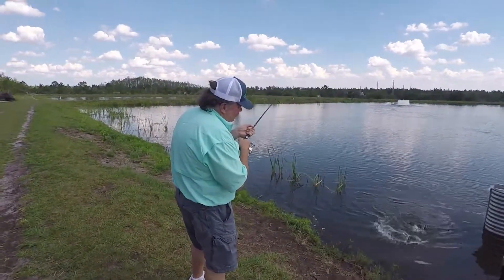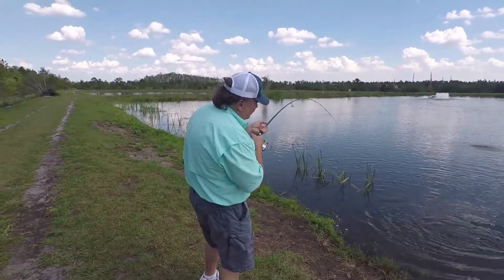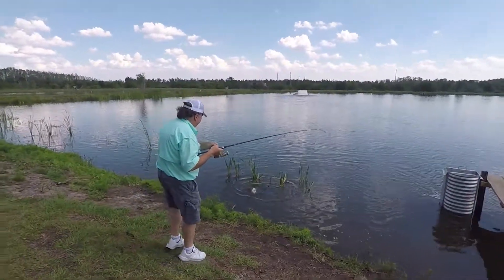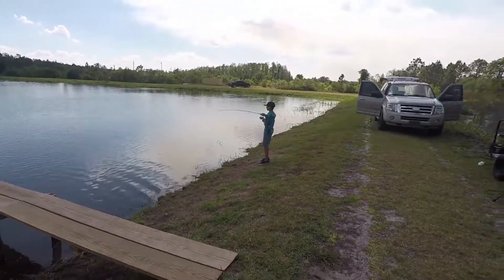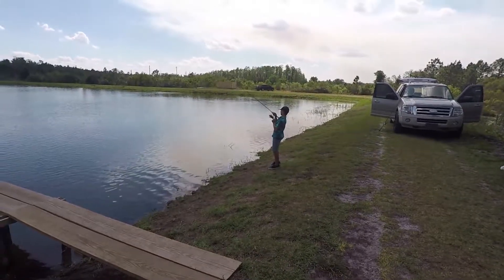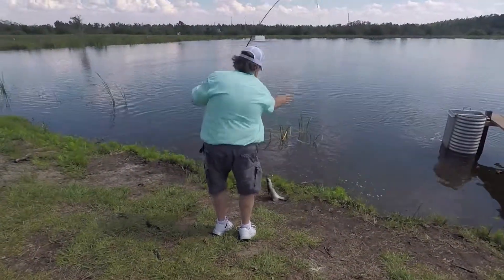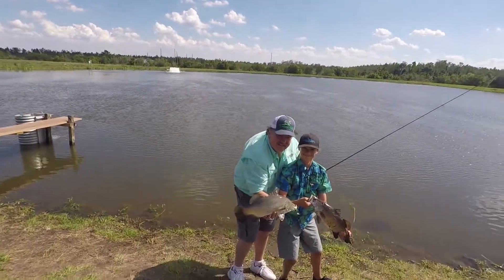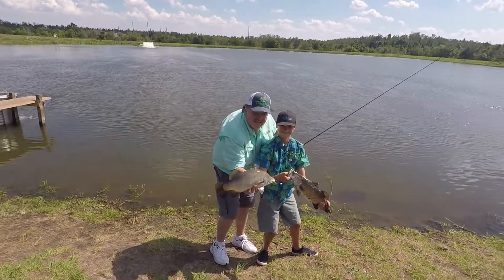Double Barramundi Hook Up on Nekid Ball Jigz: Sharkboy and Todd Krohn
DOUBLE BARRAMUNDI HOOK UP with NEKID BALL JIGZ

Sharkboy and Todd catch fish at the same time using POLAR WHITE .25 OZ NEKID BALL JIGZ